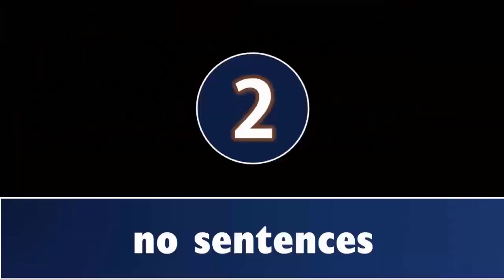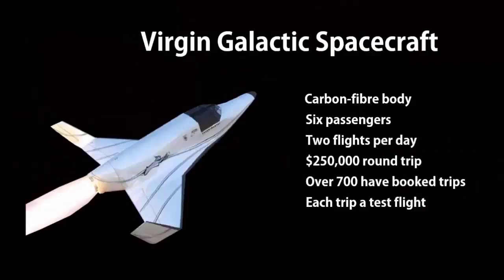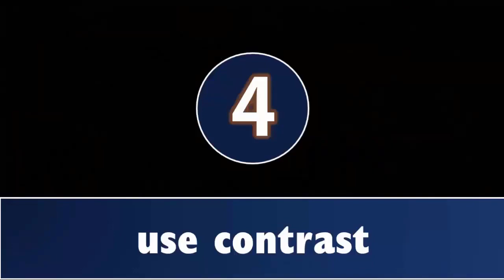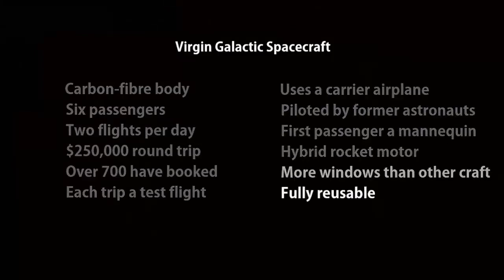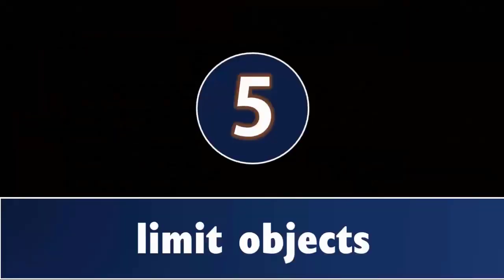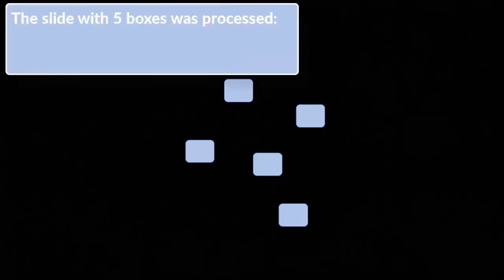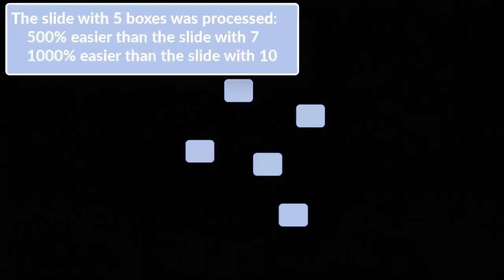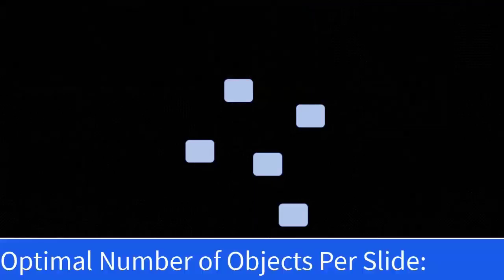5 Basic Principles of PowerPoint Design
J.P. Phillips' 5 simple principles of PowerPoint design to keep your audience engaged.